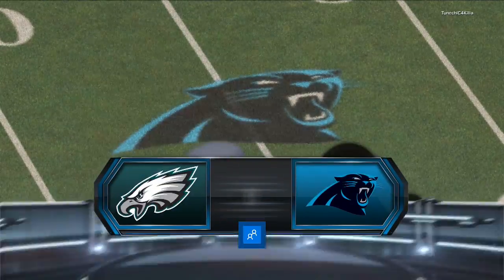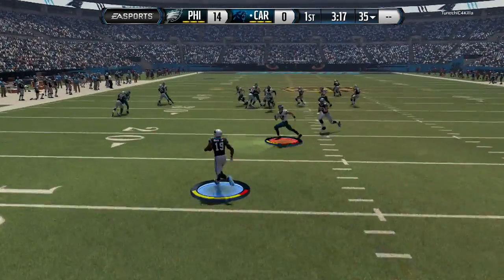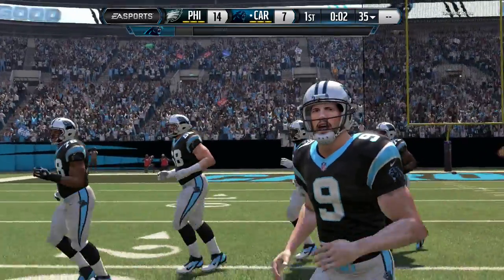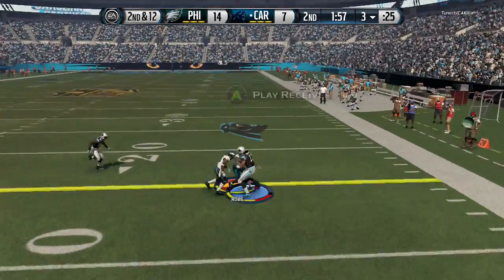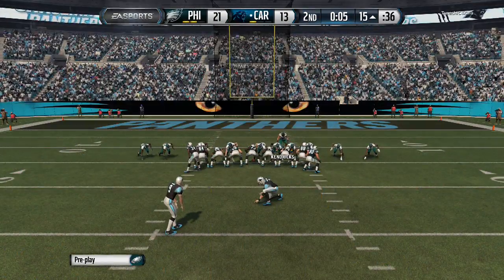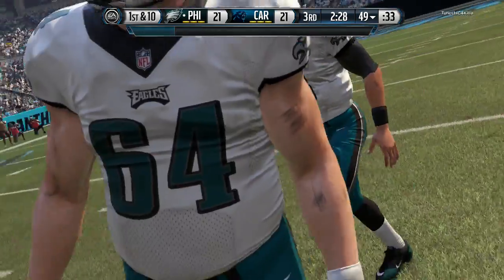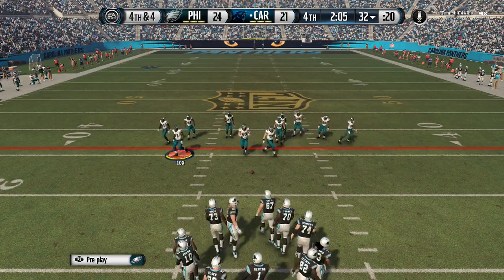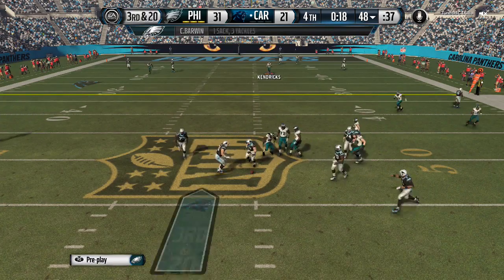Eagles vs Panthers Madden 16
Bring you a full madden 16 game play guys. In this game my running game was on point and my defense came up with a hug stop. And my offense covert on a key 4 & 1 play.